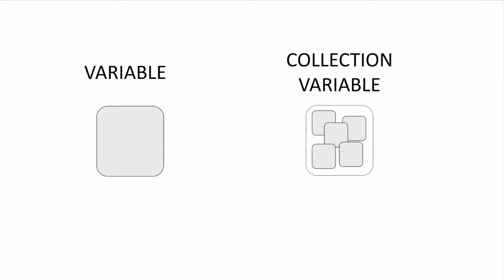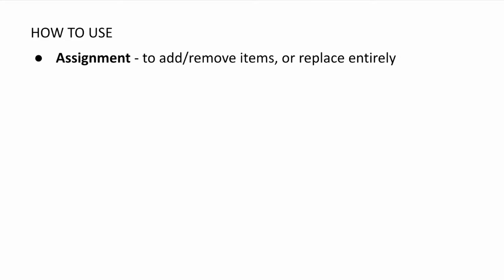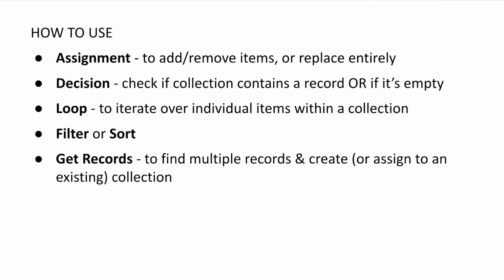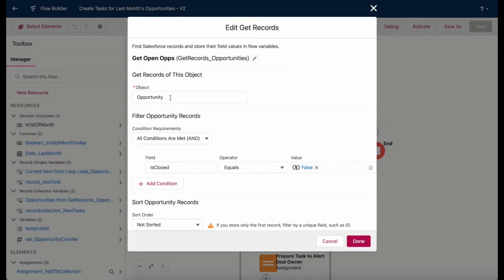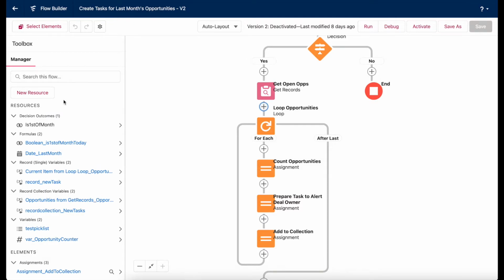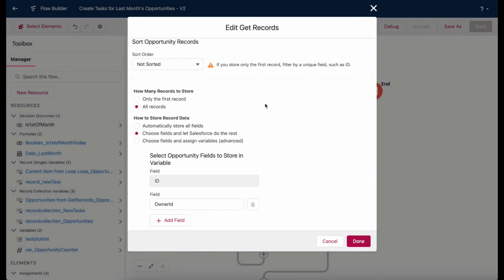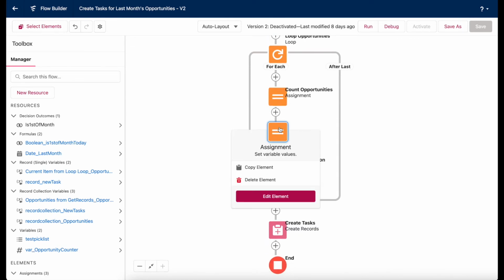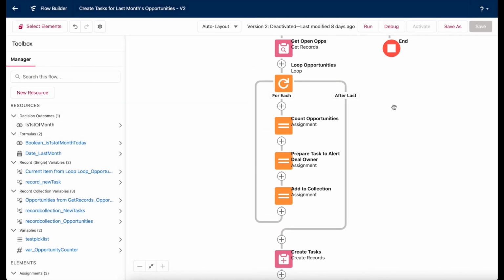Salesforce Flow *Record Collection Variables* Explained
Learn how to use Record Collection variables in Salesforce Flow! Includes a brief overview on how Record Collection variables differ from regular variables, how they differ from standard collection variables, and how to create/populate them in Flow.